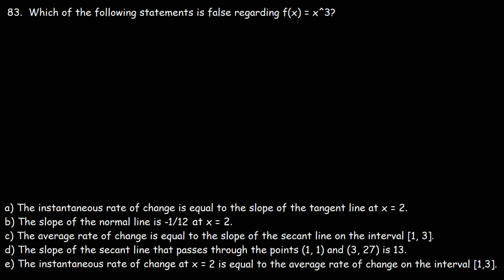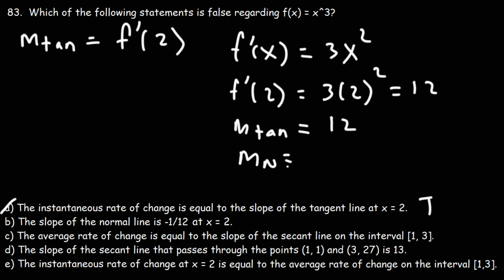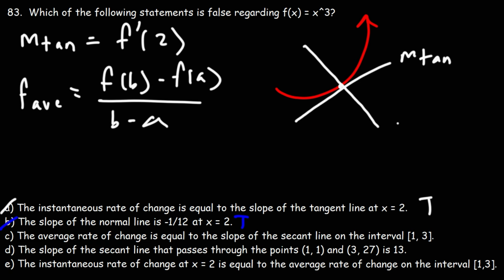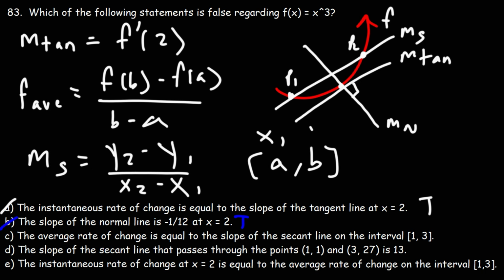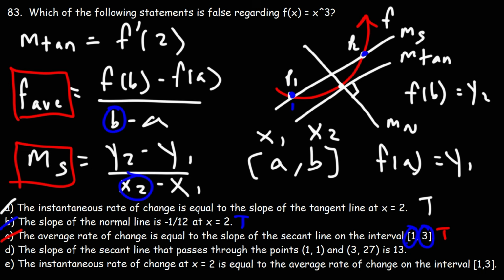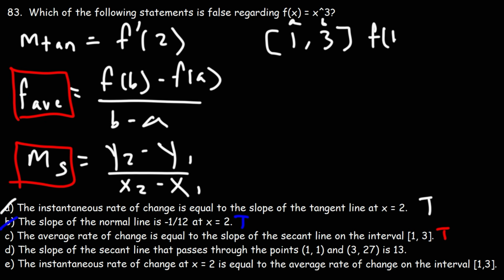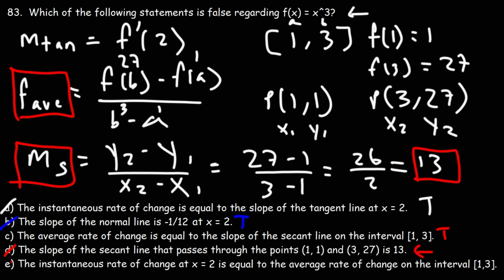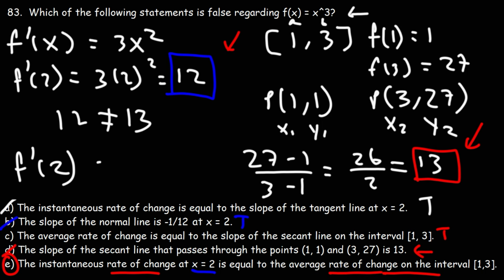The Normal Line, Tangent Line, Secant Line, Average and Instantaneous Rate of Change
This calculus video tutorial explains how to solve a problem that involves the normal line, tangent line, secant line, average rate of change, and instantaneous rate of change.